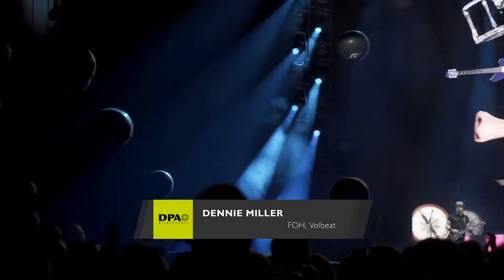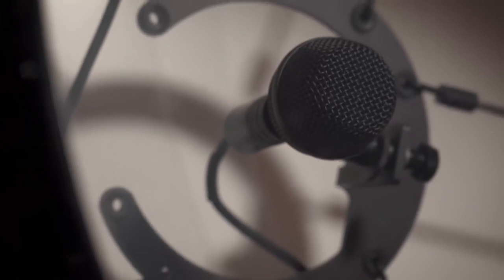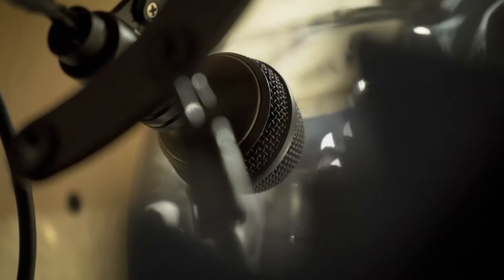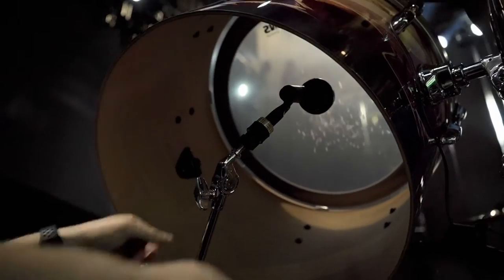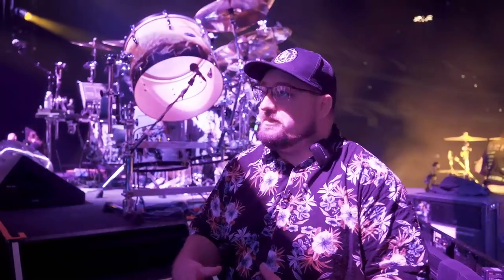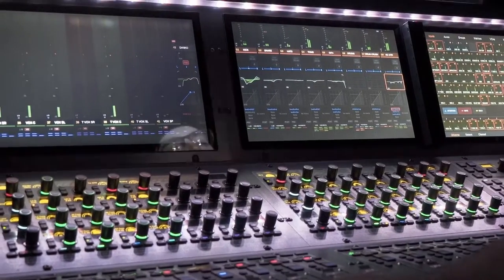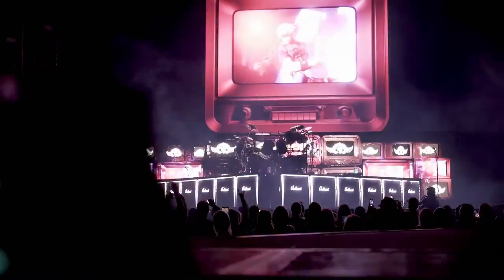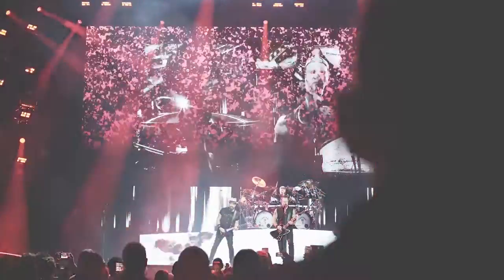Dennie Miller, FOH for Volbeat talks about condenser mics on drum kits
Moving from dynamic mics to condenser mics on a full drum kit has helped FOH Dennie Miller capture a more natural sound for Volbeat. Listen to him talk about the switch.

Chapters
0:00 Introduction
0:18 The linear kick drum mic
1:49 From dynamic to condenser mics
2:28 Why linear mics?
2:55 A clean stage look